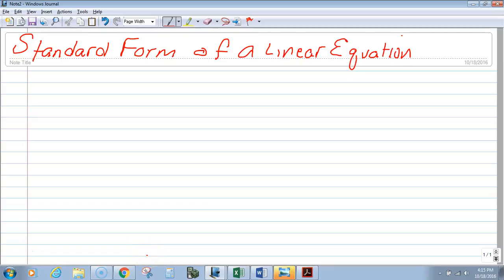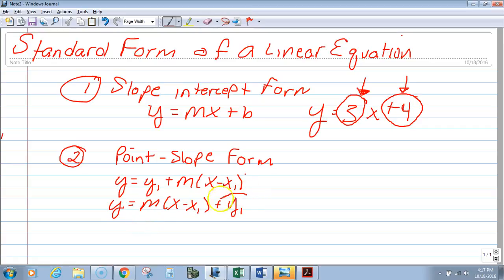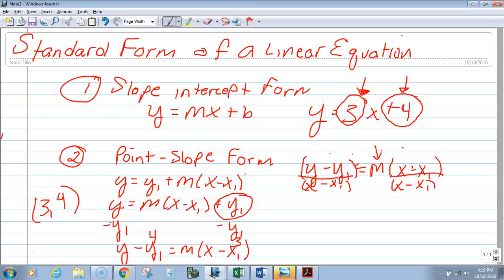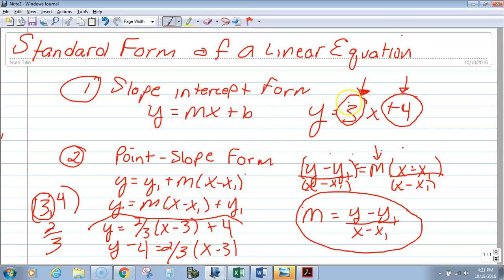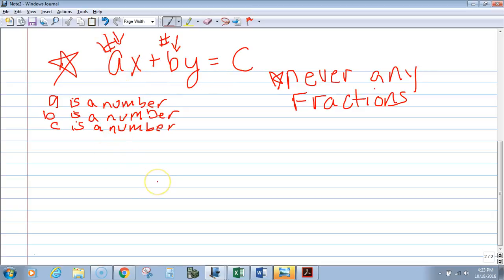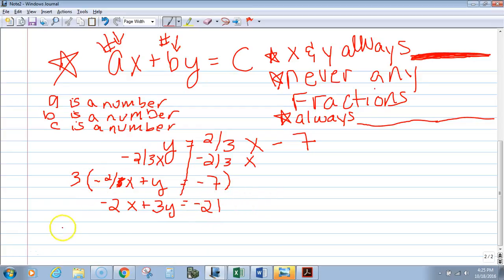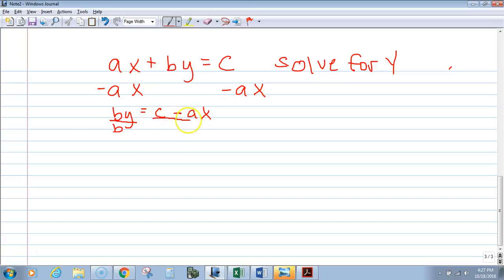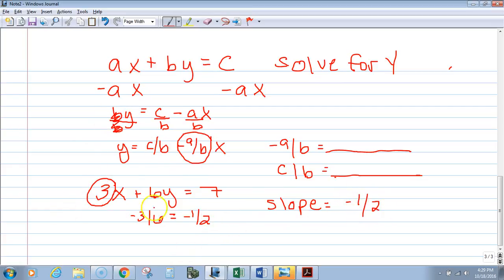Standard Form Of Linear